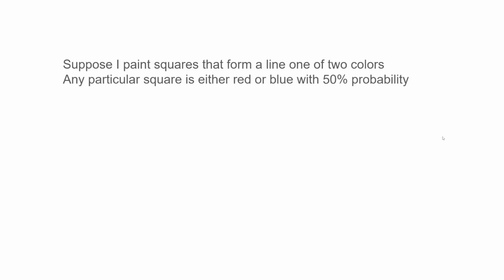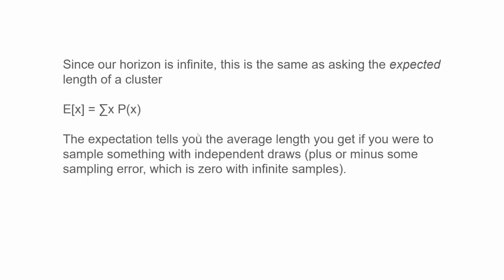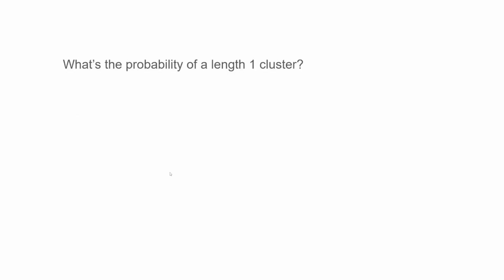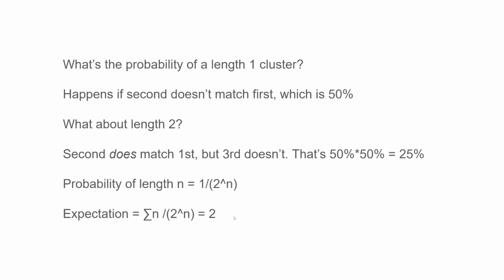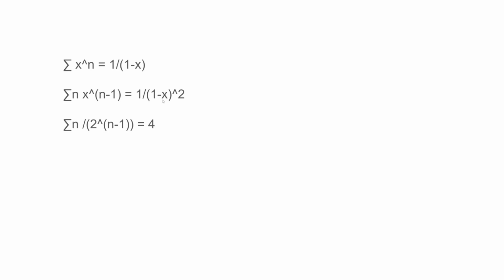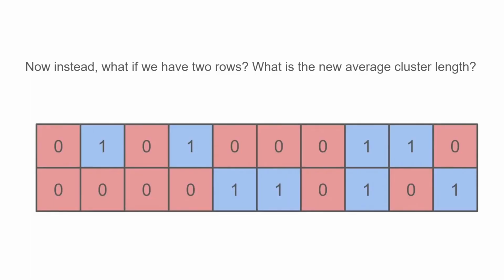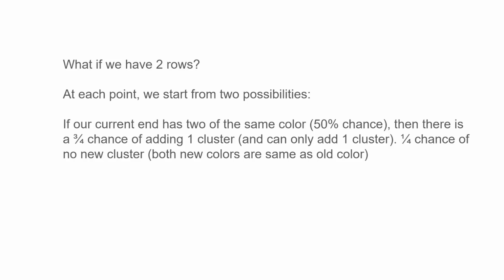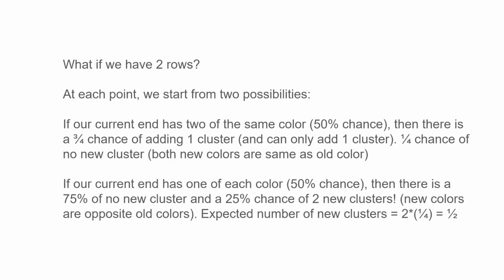Fiddler - Painting rows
I deleted my old version of this video because it was just plain wrong! Not even close to right. This has the correct extra credit (I hope!).